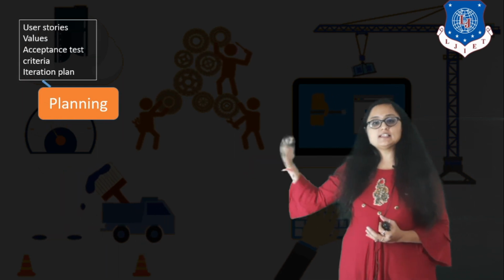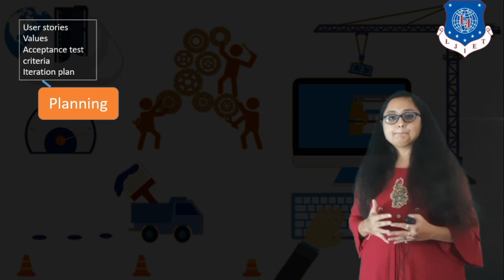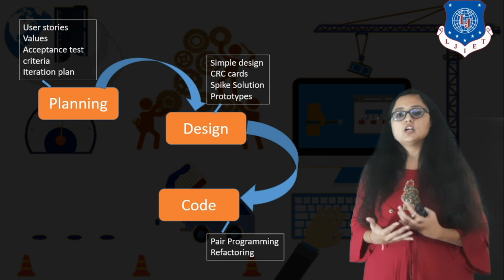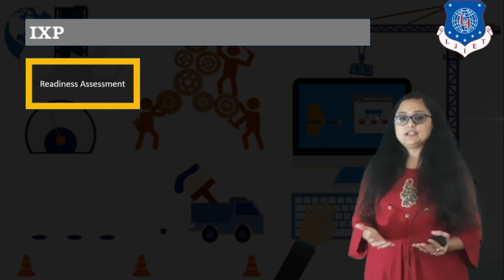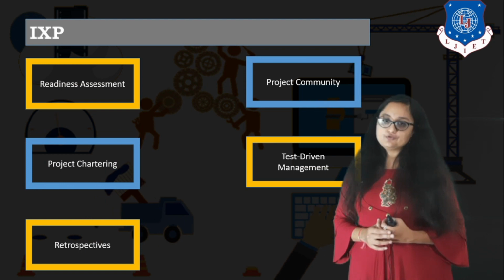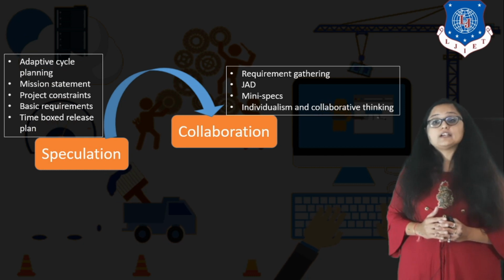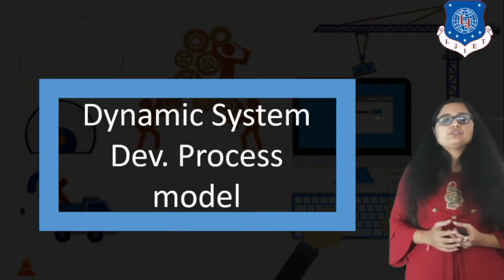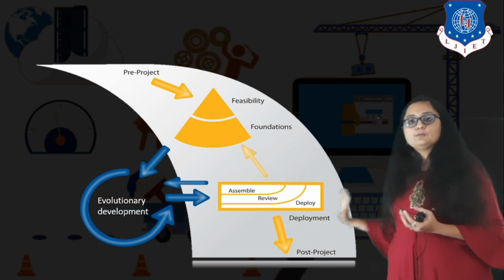: Lec-05_Agile Process Models (Part-1) | Software Engineering| Computer Engineering